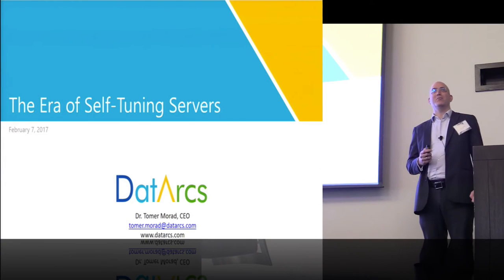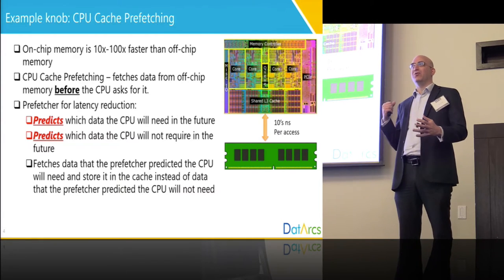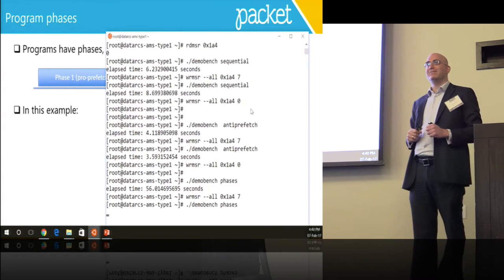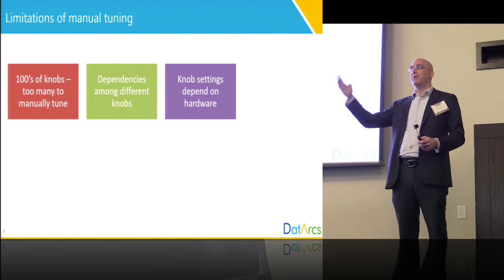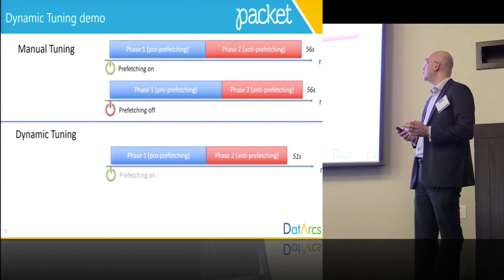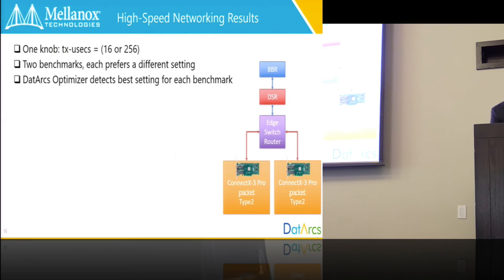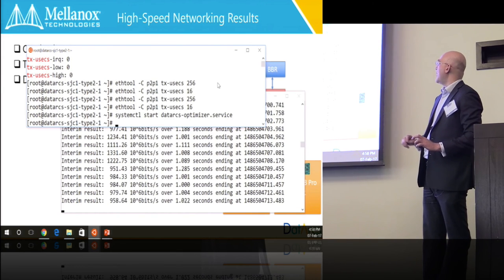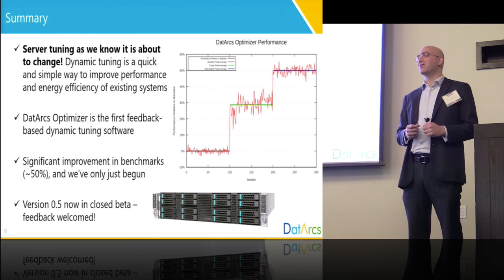Best Practices: The Era of Self-Tuning Servers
In this video from the 2017 HPC Advisory Council Stanford Conference, Tomer Morad from DatArcs presents: Best Practices: The Era of Self-Tuning Servers.

"Servers today have hundreds of knobs that can be tuned for performance and energy efficiency. While some of these knobs can have a dramatic effect on these metrics, manually tuning them is a tedious task. It is very labor intensive, it requires a lot of expertise, and the tuned settings are only relevant for the hardware and software that were used in the tuning process. In addition to that, manual tuning can't take advantage of application phases that may each require different settings. In this presentation, we will talk about the concept of dynamic tuning and its advantages. We will also demo how to improve performance using manual tuning as well as dynamic tuning using DatArcs Optimizer."

Dr. Tomer Morad is a "Startup Postdoc" at the Runway Program of the Jacobs Technion-Cornell Institute of Cornell Tech in NYC. In this context, Tomer co- founded DatArcs, which provides software for boosting performance and energy efficiency of servers. Prior to founding DatArcs, Tomer co-founded and served as CEO of transSpot, a provider of digital advertising solutions for the digital signage market. Before that, Tomer served as CTO and Chairman of transSpot, Chief Security Officer at Horizon Semiconductors, and a technical team leader at an intelligence unit in the Israel Defense Forces. Tomer holds a PhD from the Technion – Israel Institute of Technology, which focused on energy-efficient system resource allocation.